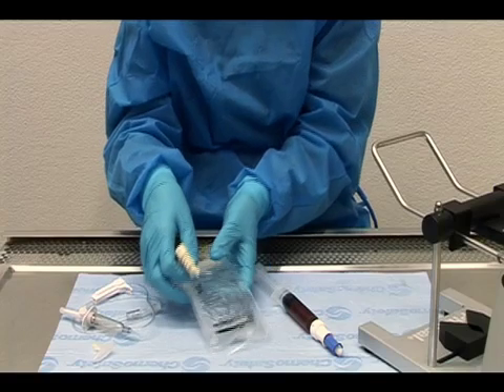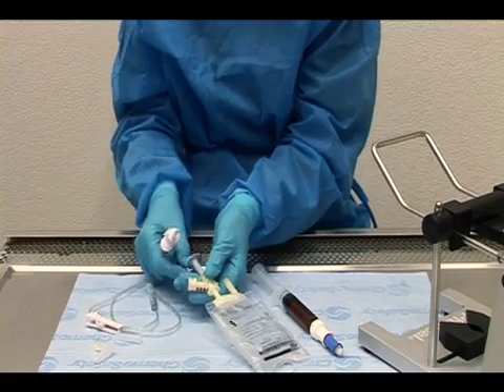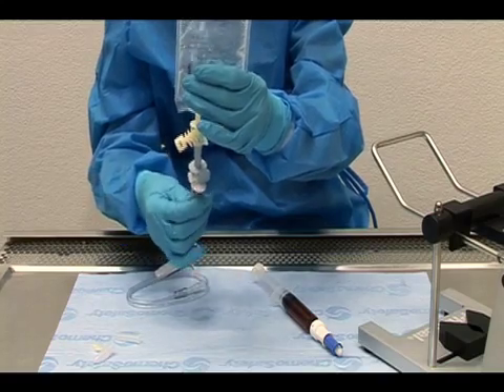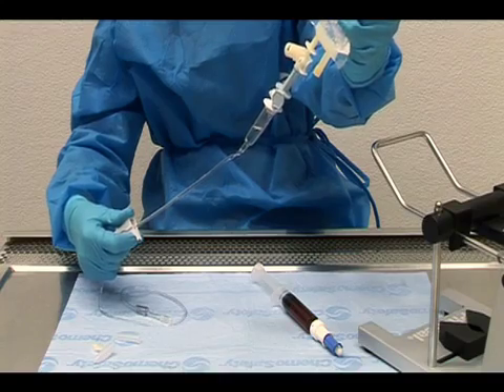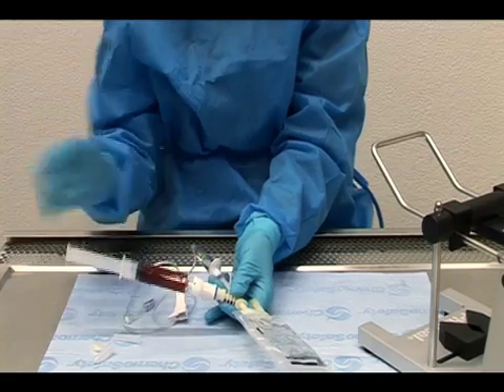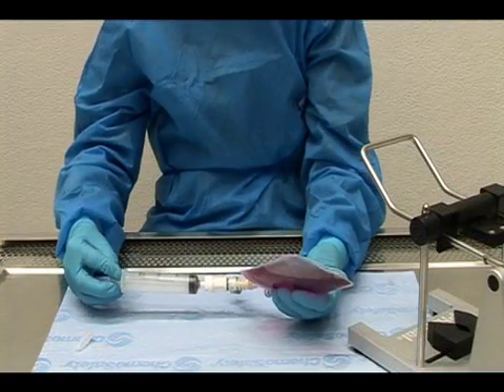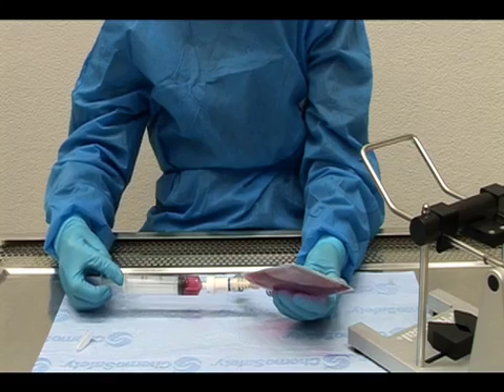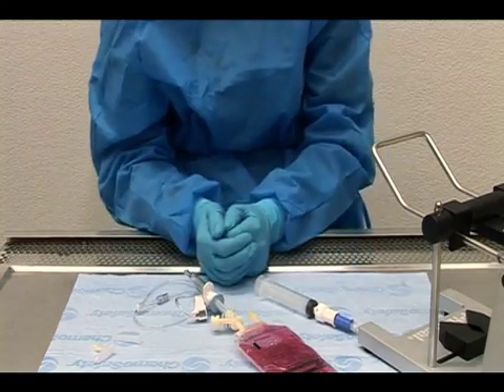IV bag preparation with spiking and priming in Pharmacy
Instructions for using PhaSeal, the only clinically proven closed-system drug transfer device (CSTD) for the safe handling of hazardous drugs